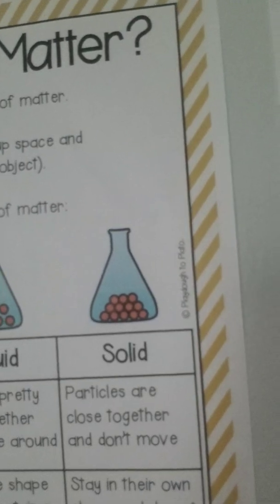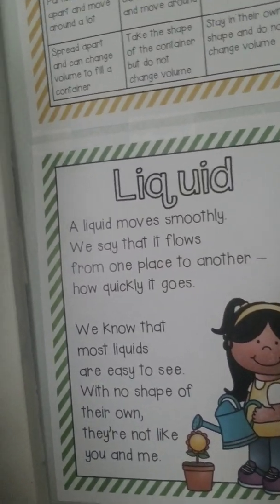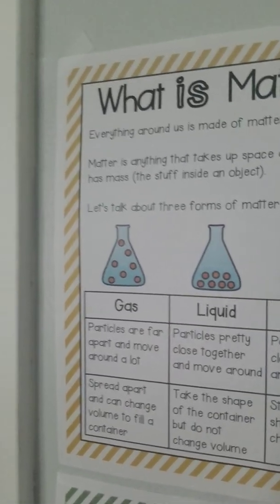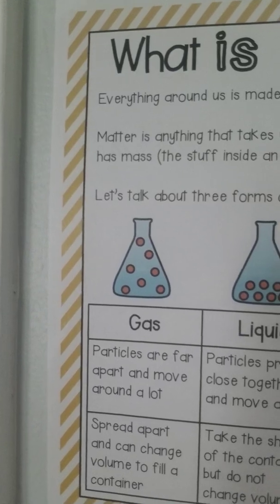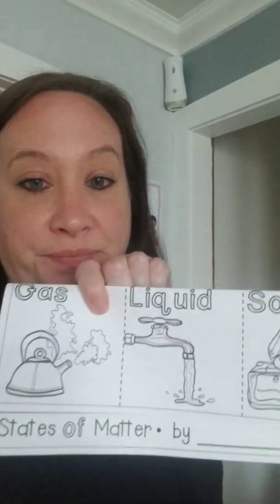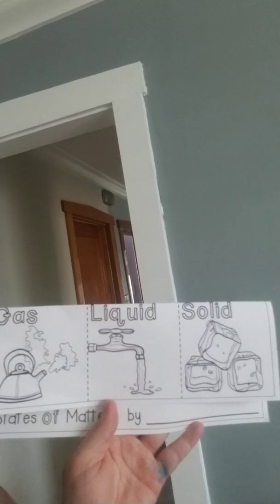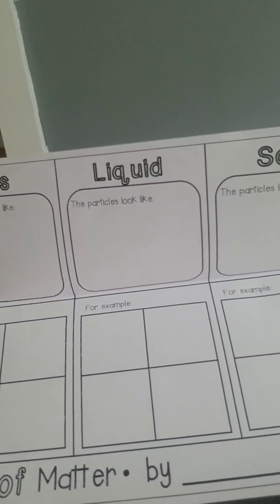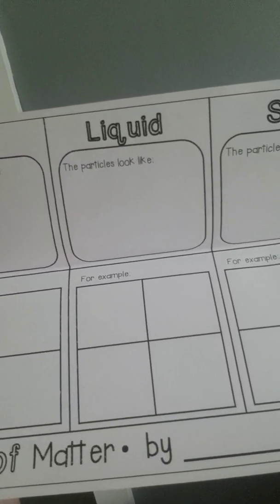Three States of Matter Introduction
Learn what matter is and discuss upcoming activities.